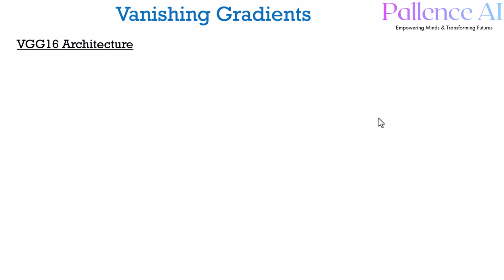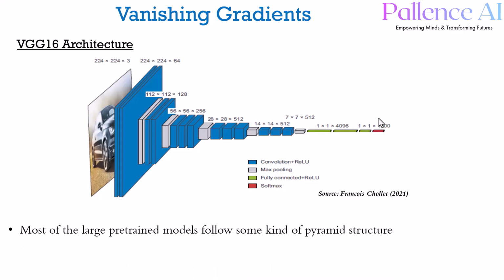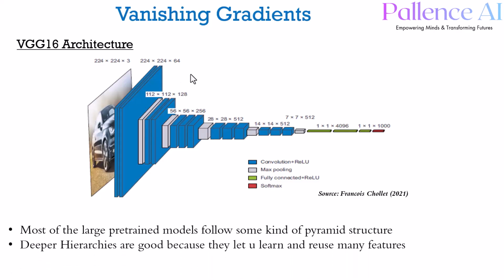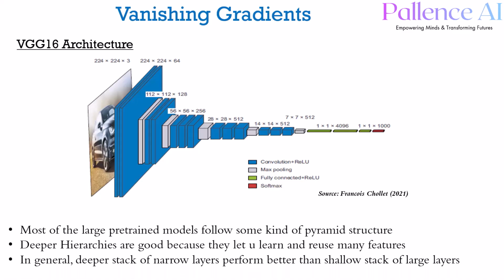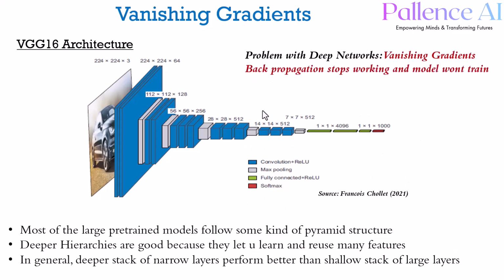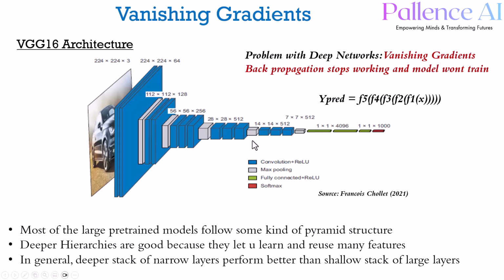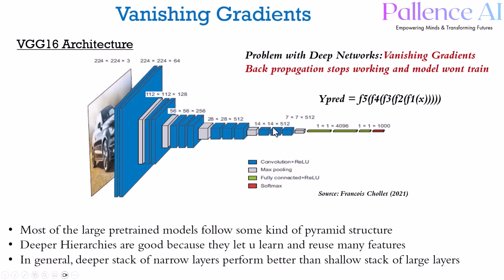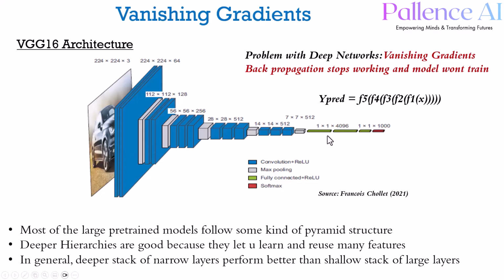Vanishing Gradients Explained | Top AI/ML/Data Science Interview Question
Vanishing gradients are one of the most important problems in deep learning.

As neural networks get deeper, they become capable of learning richer and more complex representations. But depth also introduces a training challenge: the learning signal can weaken as it propagates backward through many layers, causing early layers to stop learning altogether.

In this video, we build an intuitive understanding of:
- What vanishing gradients are
- Why they occur in deep neural networks
- How they affect training and model performance

This topic is one of the foundation AI/ML, Data Science interview questions.

It is also foundational for anyone learning machine learning, deep learning, computer vision, or modern AI architectures

📌 What’s next
In the next videos, we’ll look at how modern techniques like residual connections and batch normalization were designed specifically to address vanishing gradients — and why they made very deep networks practical.

🎓 Want a structured, in-depth foundation?
If you want to go deeper and build strong fundamentals across deep learning, CNNs, transformers, and modern AI, check out my full course:
👉 Deep Learning Mastery: Build Your AI Foundation (Udemy)